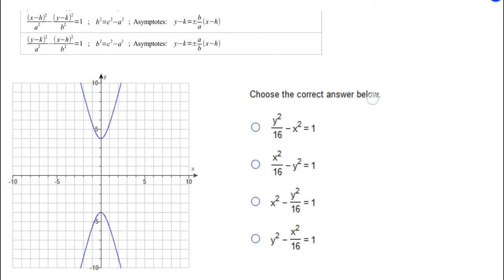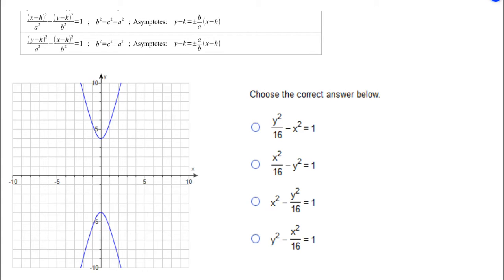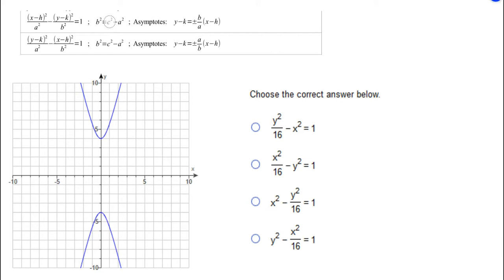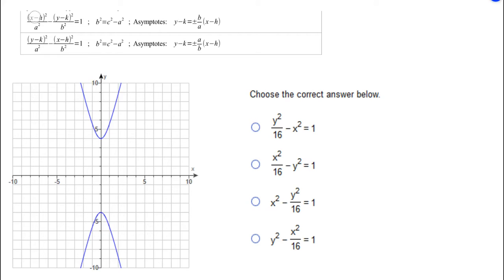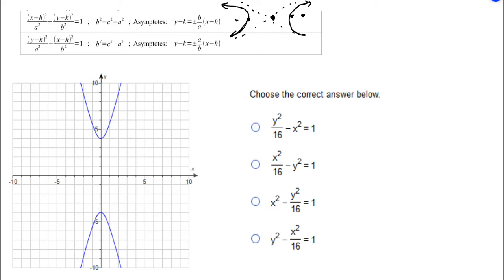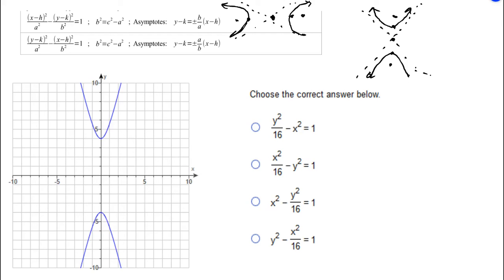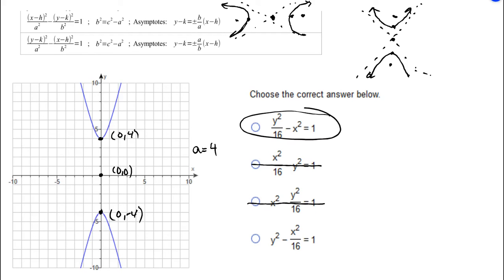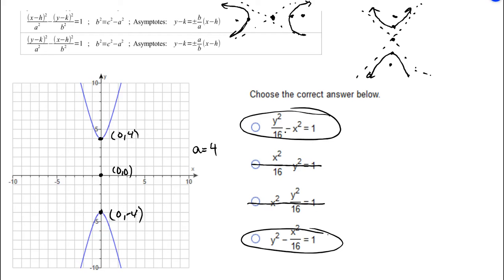Find the Equation of the Hyperbola Given the Graph of the Hyperbola